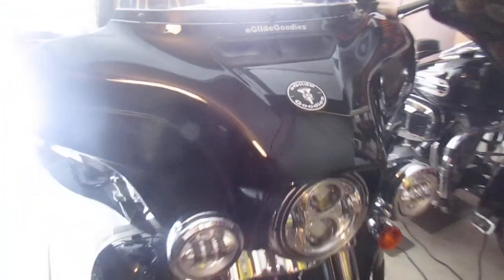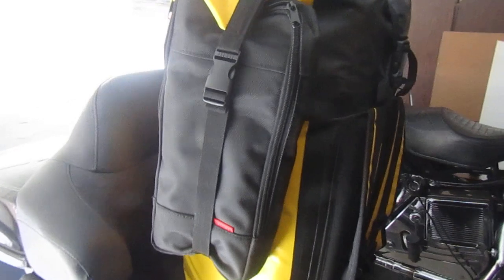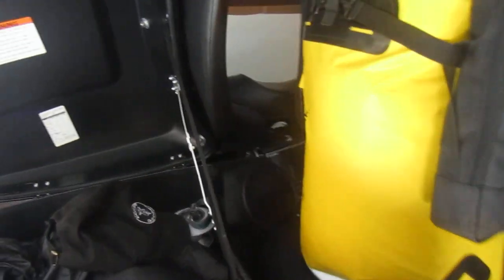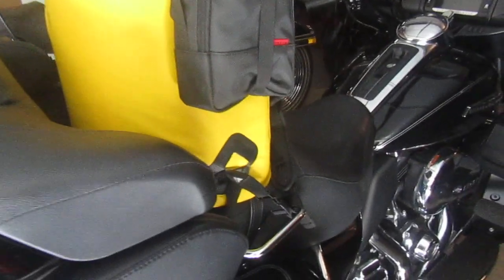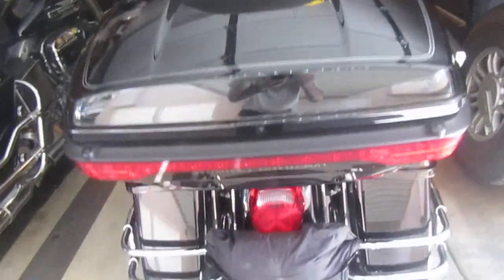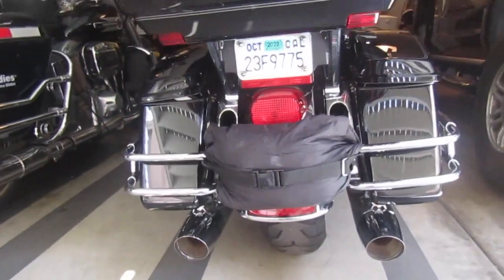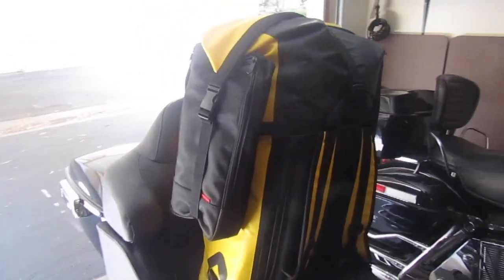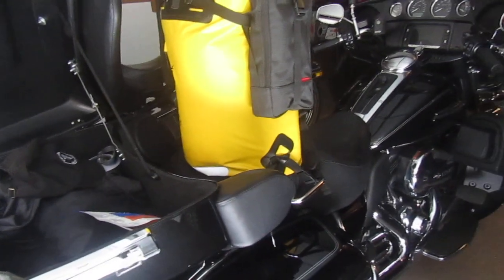Touring pack-out of an Electra Glide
Shows how well our vertical mount 55L Dry Bag works to store camping gear on a touring Electra Glide Ultra.